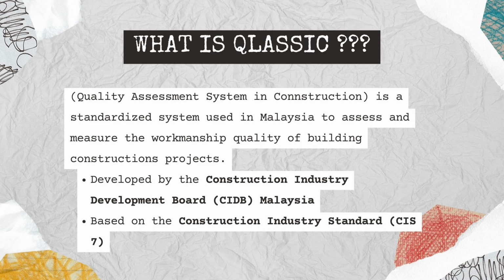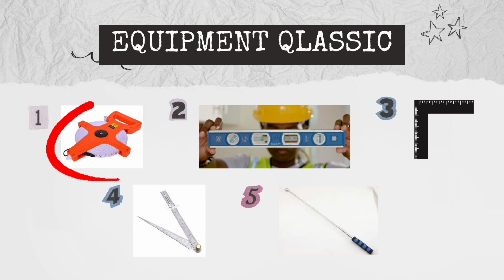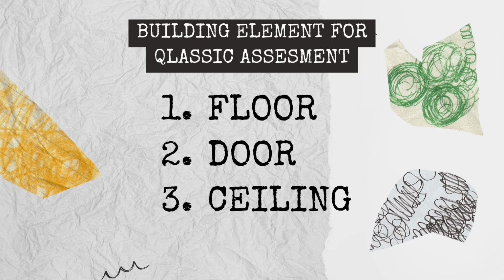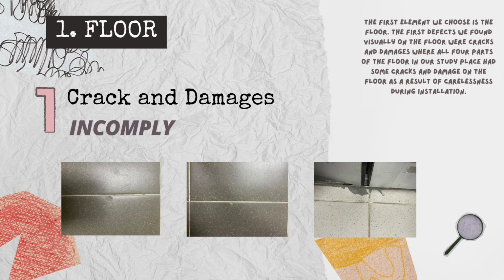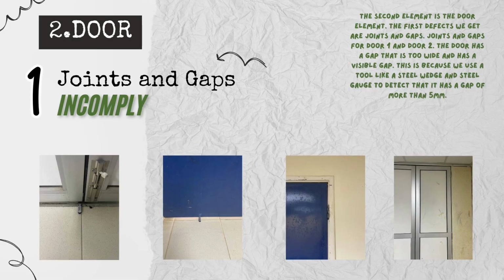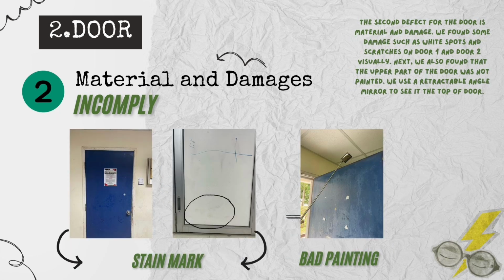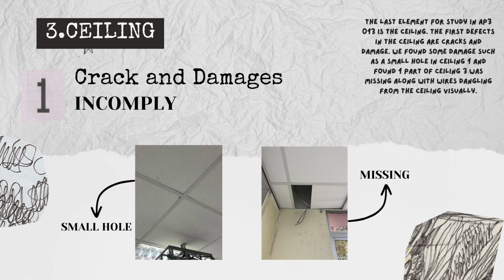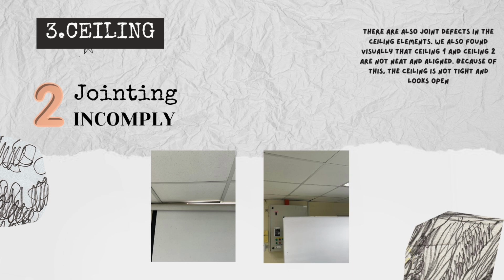[BST 205 - BUILDING SURVEYING PRACTICE ] ASSIGNMENT 1 - QLASSIC